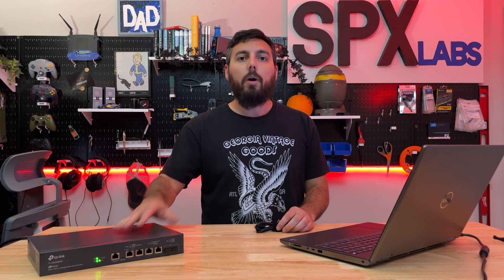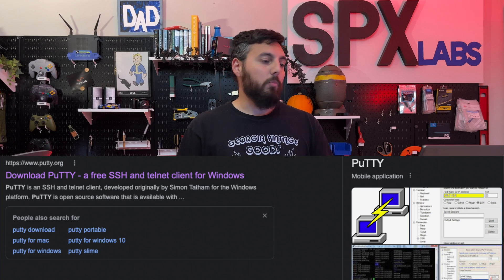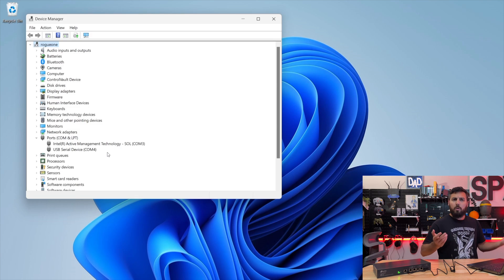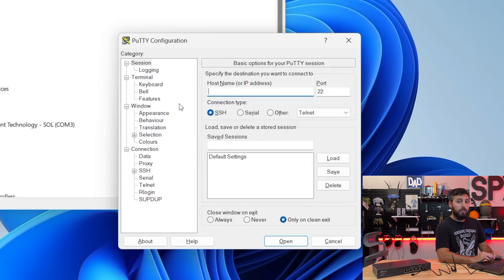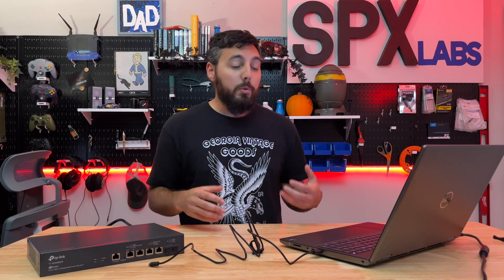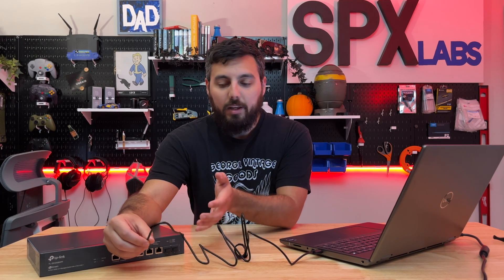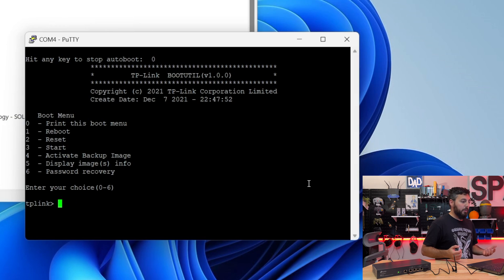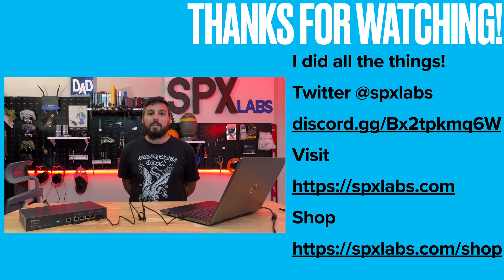How to Factory Reset TP-Link JetStream Switch using Micro USB COM Port | Omada Business Line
In this video I show you guys how to factory reset your switches using the USB COM port.  This is great to know should you find yourself locked out of your switch for any reason.  This video is targeted at any switch found in the Omada business line of switches, as I am not sure if it applies to other TP-Link switches.  Best of luck to you all!

Switches tested with - TL-SX3206HPP, TL-SG3210XHP-M2, & TL-SG2210MP

Micro USB Cable

TP-Link Gear Specifically
EAP660HD Wifi 6
EAP615 Wall

Chapters
Intro 0:00
What you need 0:35
Preparation 0:43
Software you need 0:54
How to find COM device 1:12
Open Device Manager 1:32
Power Down Switch 2:18
Configure PuTTY 2:31
Ready to connect to COM port 4:13
How to Reset 4:59
Outro 6:21